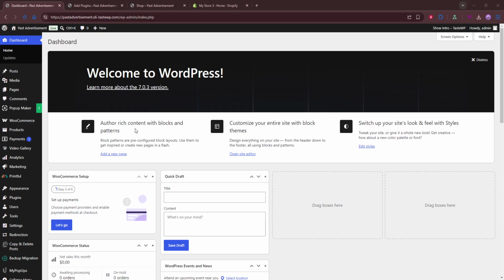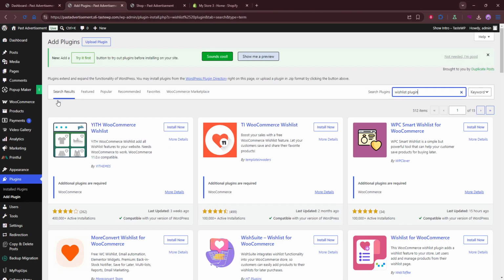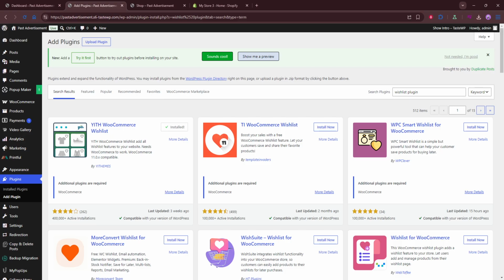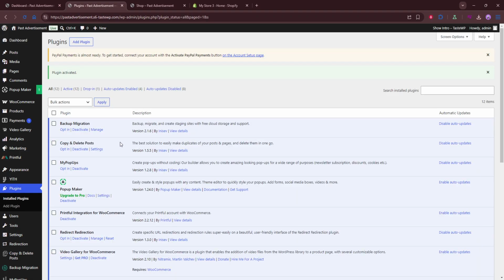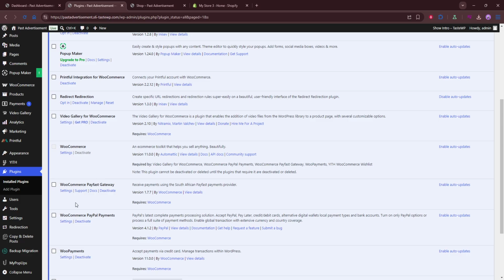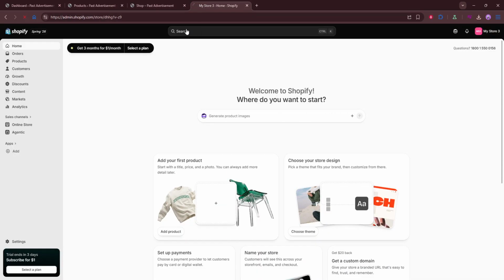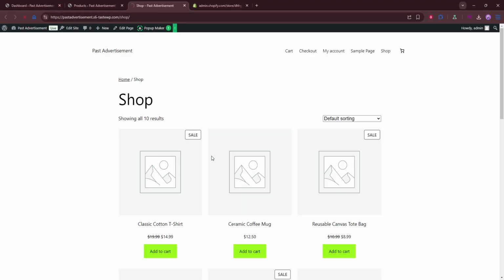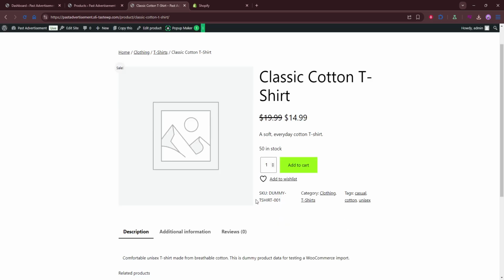How To Enable A Wishlist In WooCommerce (Best Free Plugin 2026) [Step By Step Guide]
In today's video we cover How To Enable A Wishlist In WooCommerce (Best Free Plugin 2026) [Step By Step Guide]